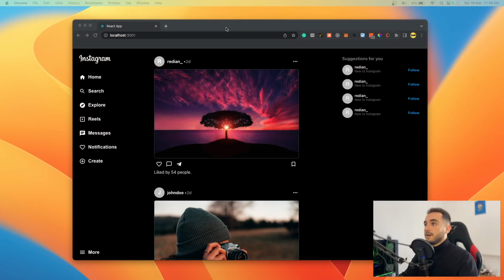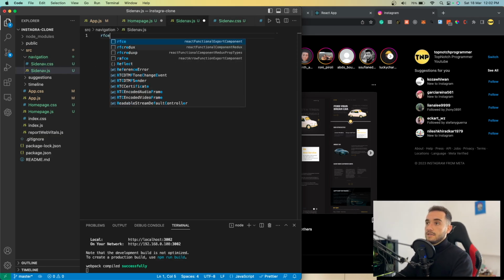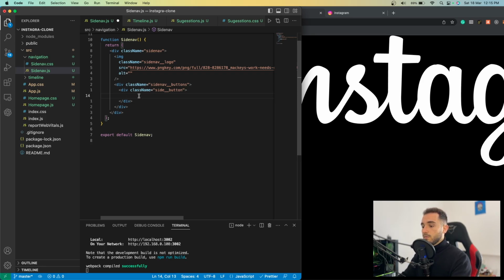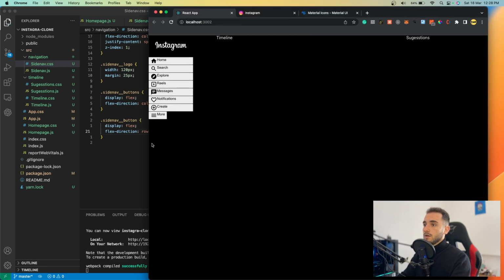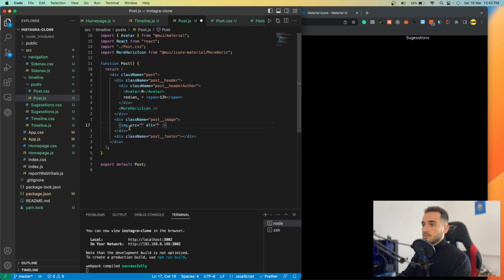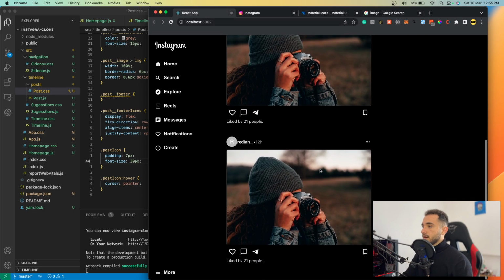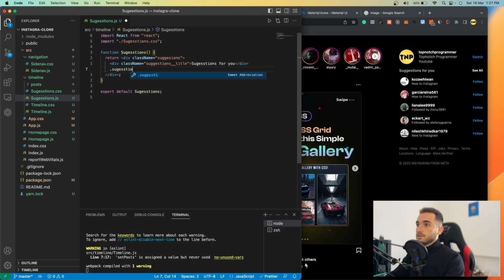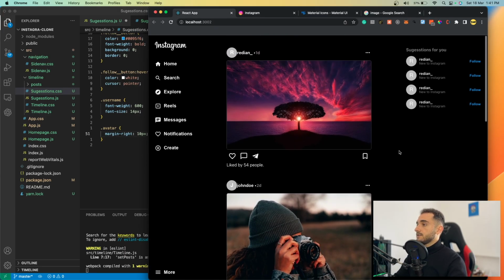Build Instagram Clone with ReactJS 2023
In this video, we'll walk you through the process of creating a simple Instagram-like interface using ReactJS. We won't be using any APIs or authentication systems - just focusing on building the basic interface. You'll learn how to structure your app, create components, and style them using CSS. We'll cover everything from creating the header and footer to displaying images in a grid format. Whether you're new to ReactJS or just looking to hone your skills, this tutorial is perfect for anyone interested in building modern web interfaces. So sit back, relax, and let's create an Instagram-like interface using ReactJS!

TIMESTAMPS ⌛
00:00 -Intro
01:40 -Create a new React Project
08:05 -Create components structure
23:40 -Building Navigation
42:20 -Building Timeline/Posts component
01:12:20 -Building Sugesstions component
01:25:45 -Outro